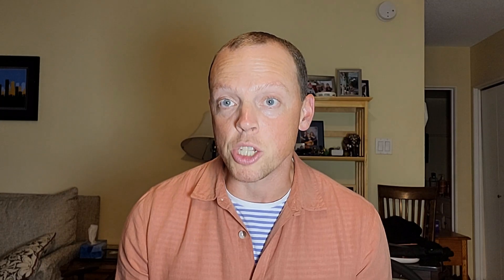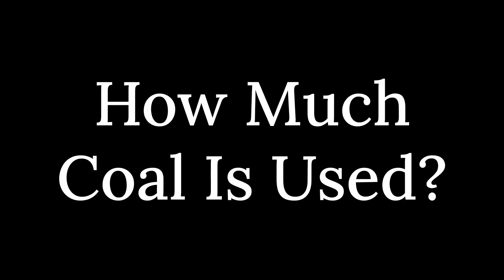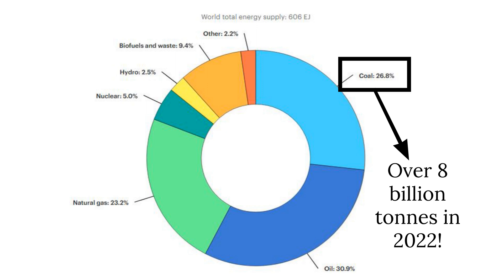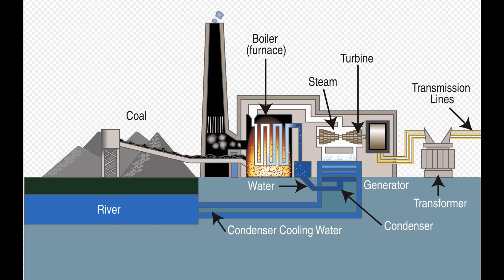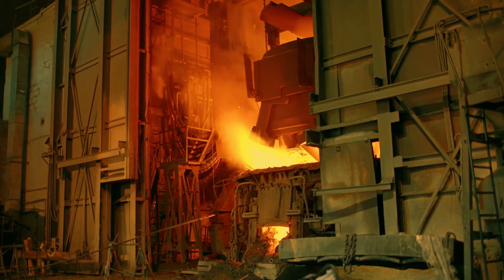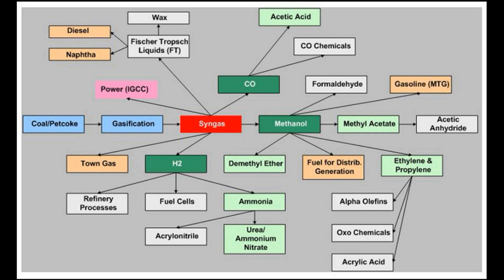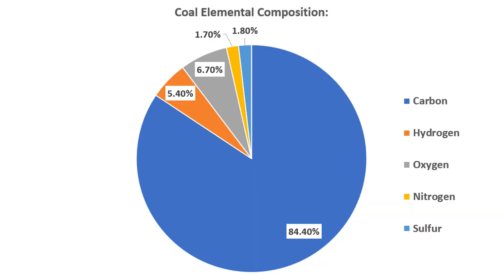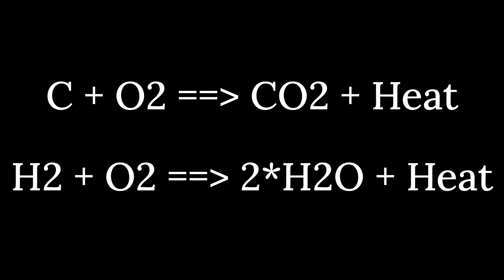All about COAL - Energy Sources for Modern Humans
This is a video about All about COAL - Energy Sources for Modern Humans

0:02 - Introduction
1:26 - History of Humans Using Coal
1:48 - Where We Get Coal
3:03 - How Much Coal is Used?
4:54 - Uses of Coal
6:55 - What is Coal?
9:02 - Types of Coal
10:23 - Downsides to Coal